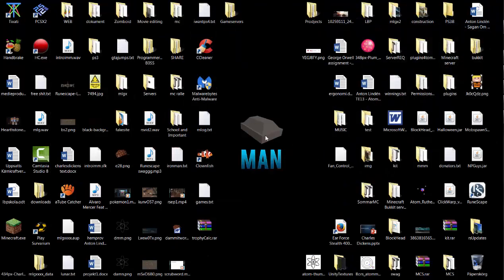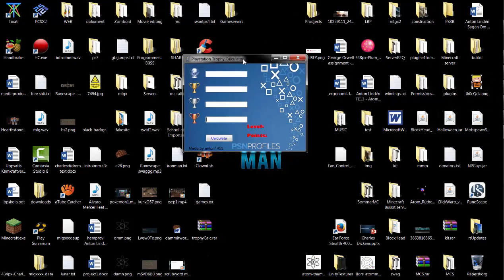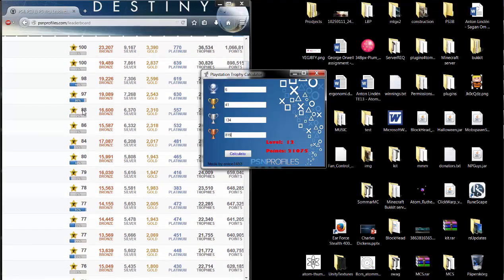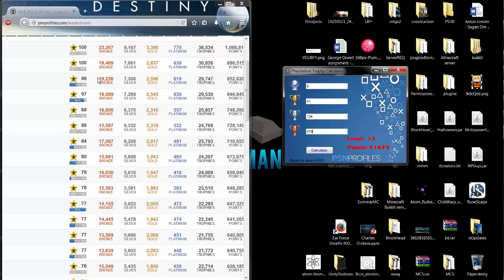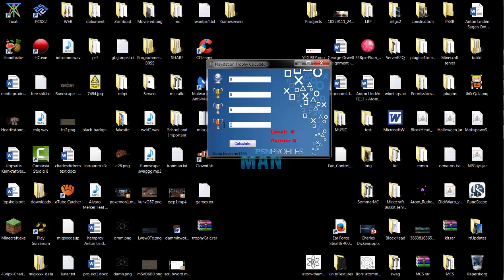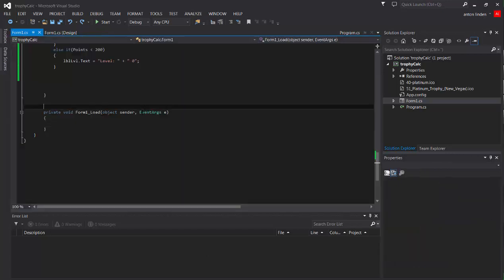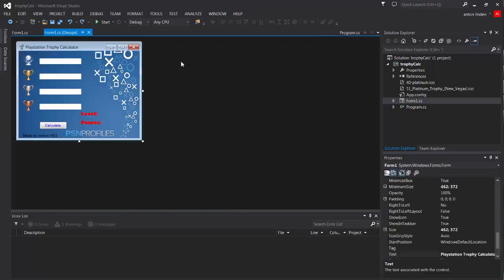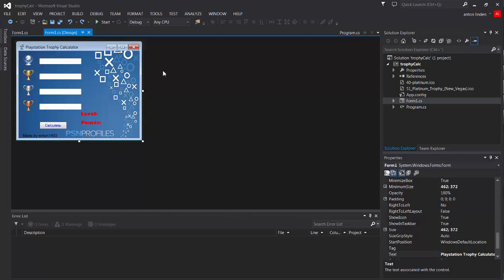Playstation trophy calculator - Find out what you require for your next level!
Download this software i created to see what level you will be or you're current level or even how much points you have right now and how much points a certain type of trophy will achieve you.